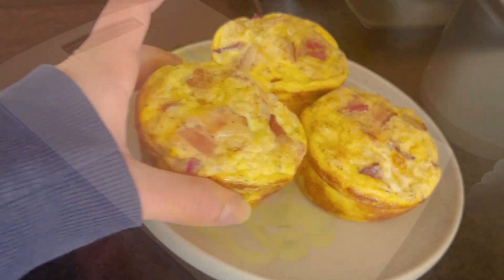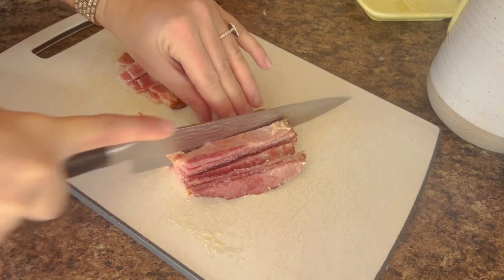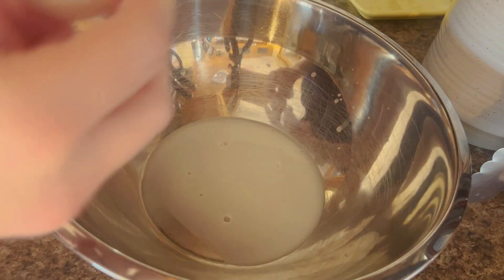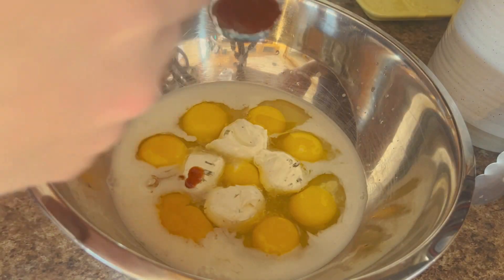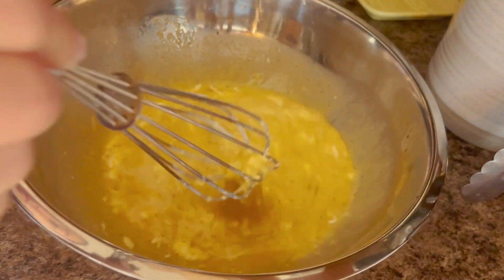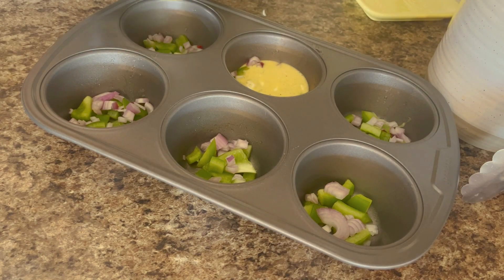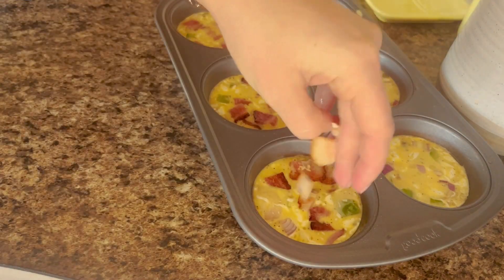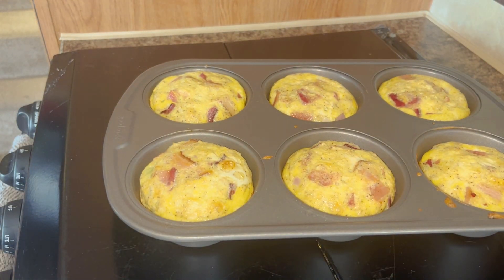Gluten Free/Dairy Free - Frittata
My husband absolutely loved these. I unfortunately cannot attest because I'm allergic to eggs but I feel like anything loaded with bacon has to be amazing, right?

- G F / D F  S H O P P I N G  L I S T S -

- M I S S I O N  &  V I S I O N -
To help the 1,000's of individuals and families that have chosen to live a gluten free and dairy free lifestyle.  DailyRecipes.co provides fun and easy to make recipes that are easy to adapt to the Paleo, Keto, Primal, and Allergen-sensitive ways of life.  You shouldn't have to sacrifice time and taste.  You will also find recipes to help with cheat days, and times that you need to cook for others following a different eating lifestyle.

- E S S E N T I A L  G E A R -

Knife Set with Block - 7-Piece

CorningWare French White 7-Pc Ceramic Bakeware Set

Country Kitchen Nonstick Induction Cookware Sets

Ceramic Glaze Bakeware Set

Cast Iron Skillet with Lid

Non-Stick Cookie Sheet Baking Pans

Teak Wood Kitchen Utensils Set

KitchenAid Gourmet Meat Tenderizer

Boar Bristle Pastry Brushes

Vintage Mason Jar Kitchenware Set

Handheld Foam Maker and Froth Maker

Handmade Cotton Retro Aprons

Information is delivered as-is with no outcomes implied.  You should always consult with a physician before engaging in a particular eating lifestyle.